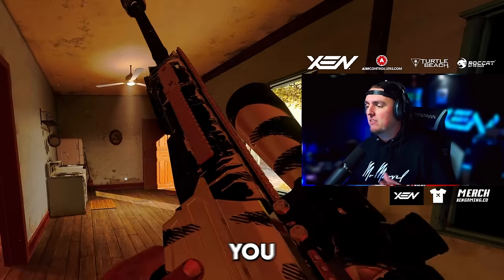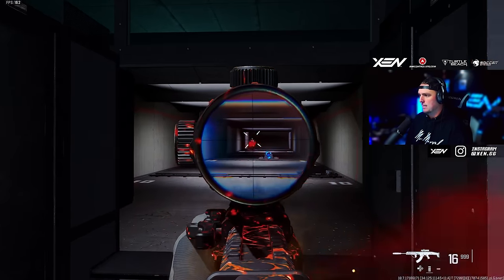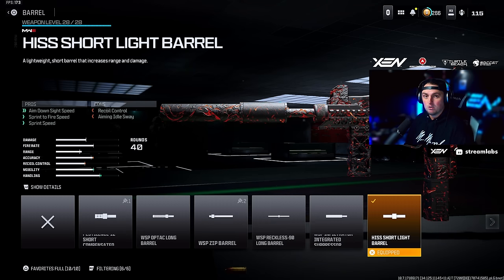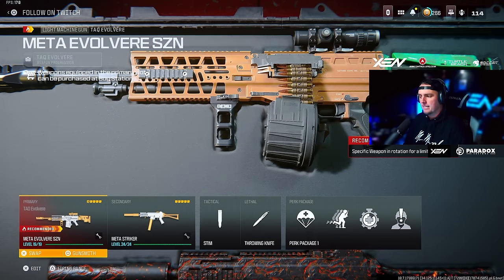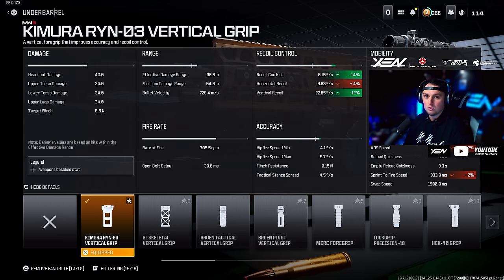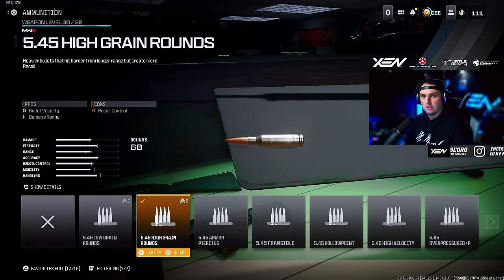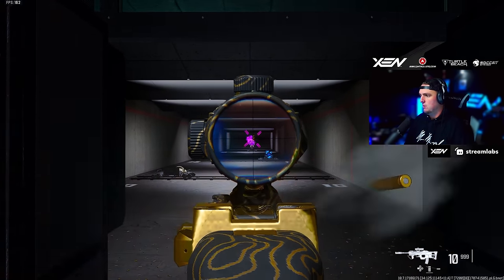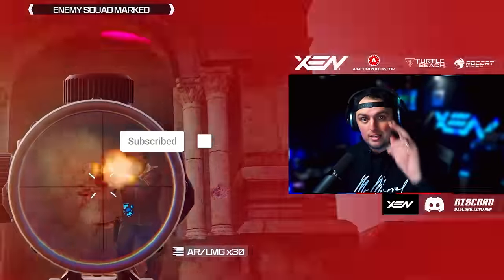TOP 10 *BROKEN* META Loadouts in Warzone 3 Season 2